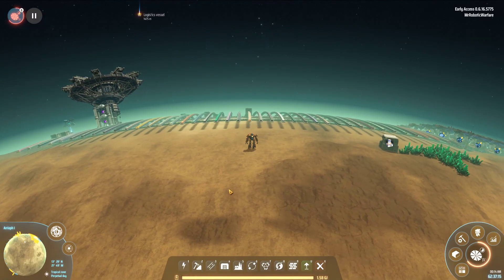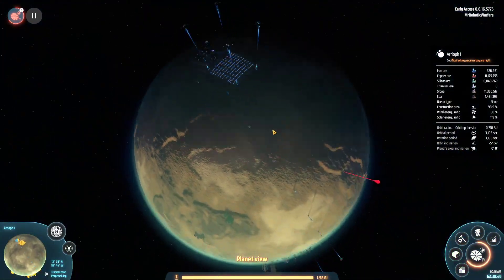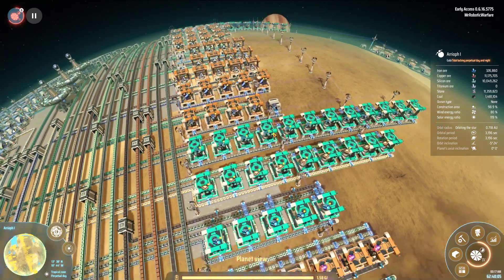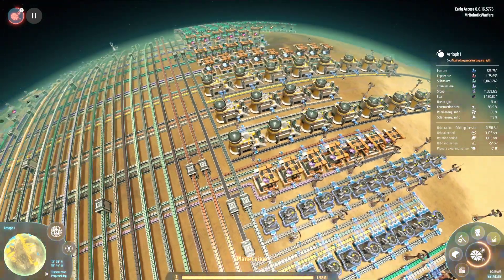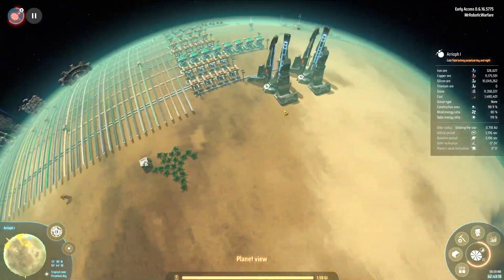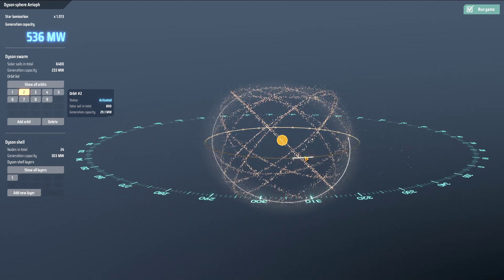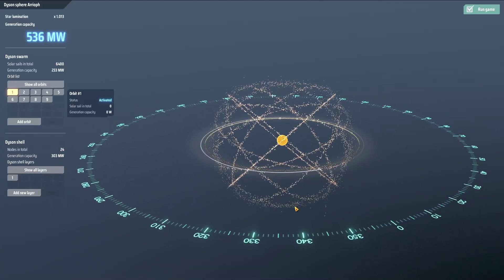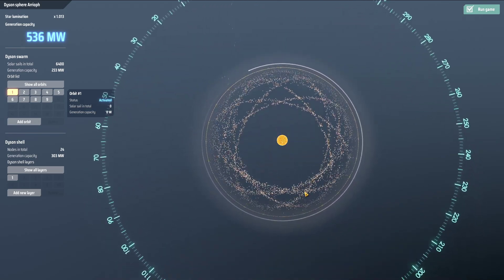Mega Main Bus & Dyson Swarm Showcase || Dyson Sphere Program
Quick video to showcase my "mega" main bus and Dyson Swarm design. Enjoy!